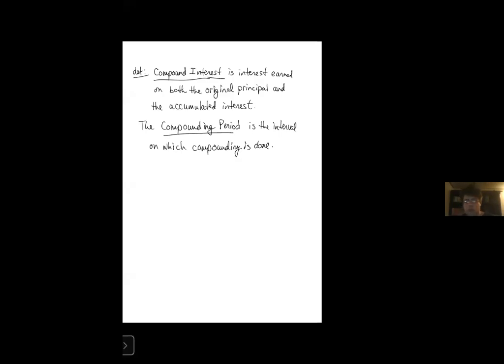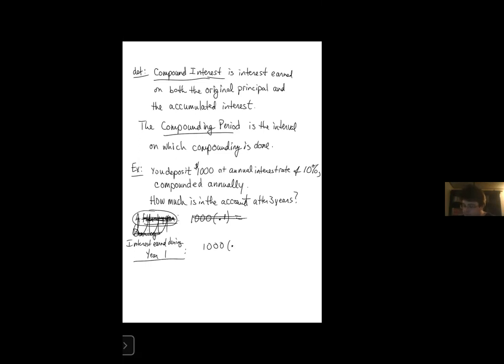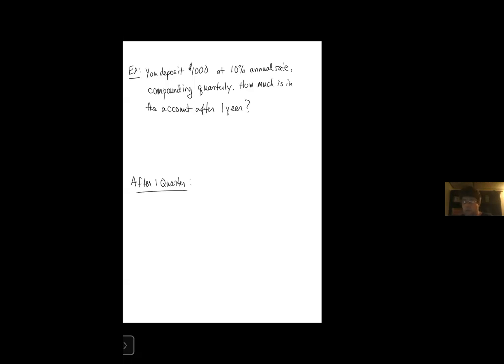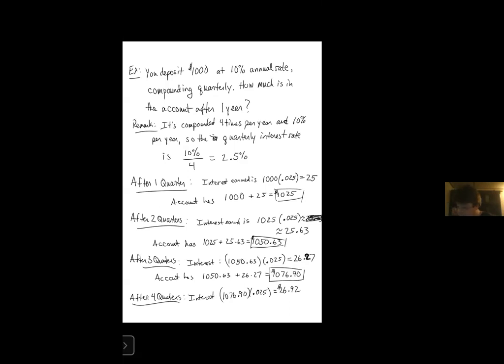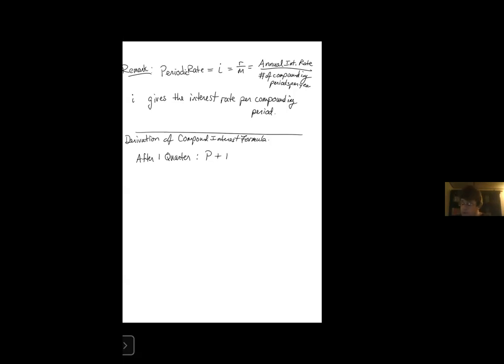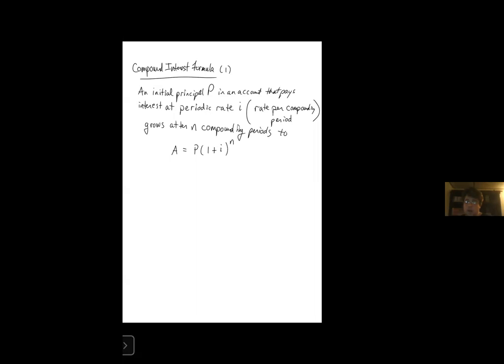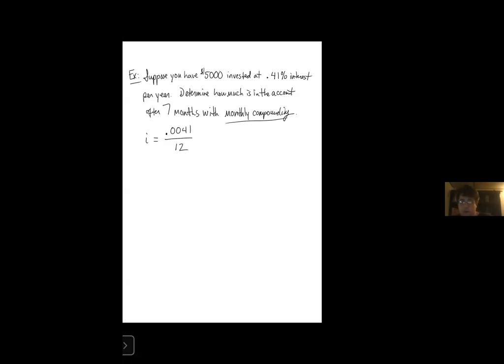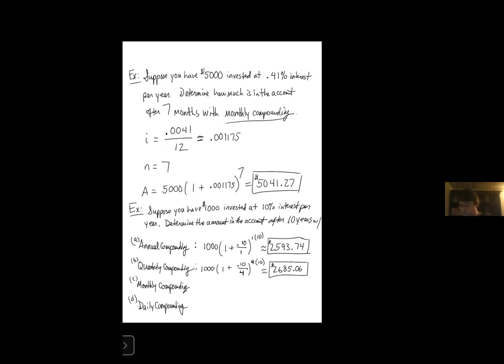Lecture 10.2 - Compound Interest